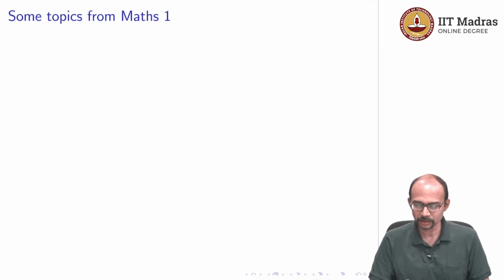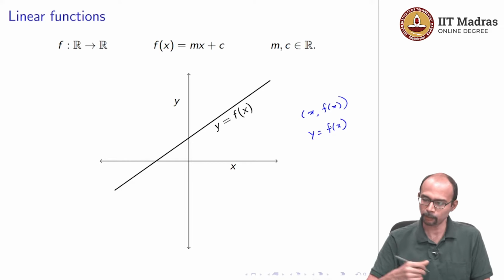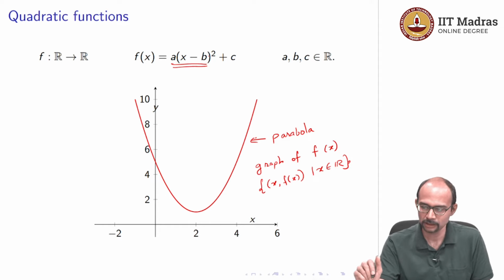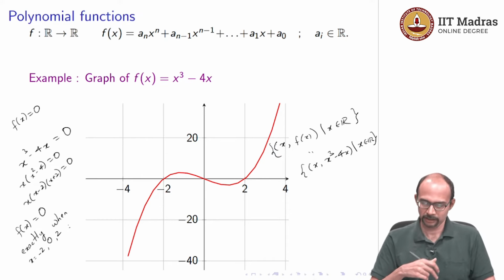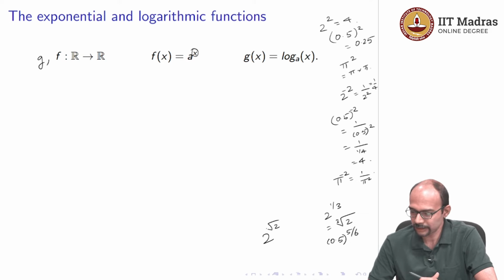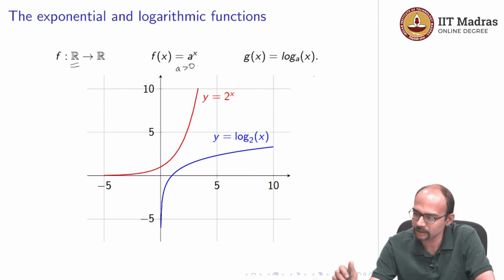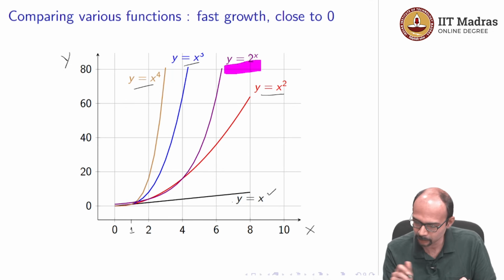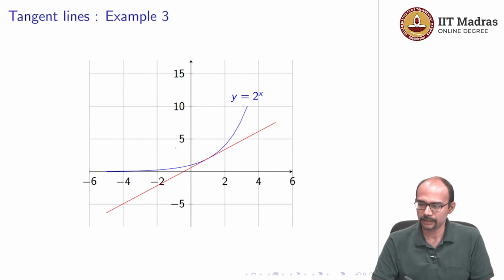Some topics from maths 1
Prof. Sarang Sane